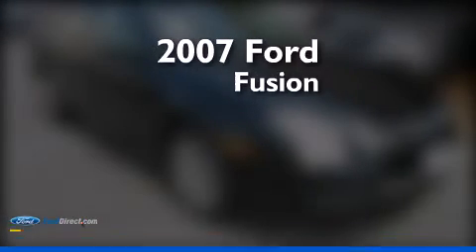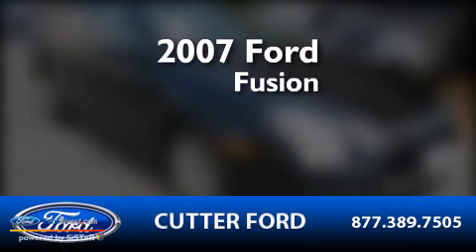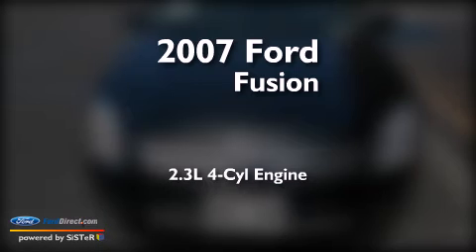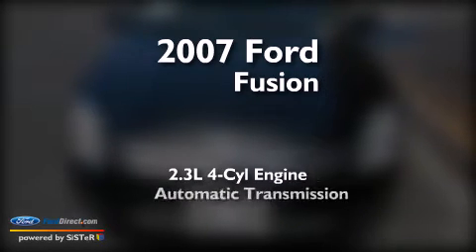2007 FORD FUSION Aiea HI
We have been honored to serve the Aiea HI area , we promise that your experience at our dealership will exceed your expectations ! Year : 2007 Make : FORD Model : FUSION Engine : 2.3L I4 16V MPFI DOHC Trans .